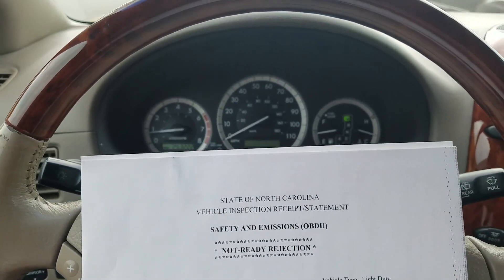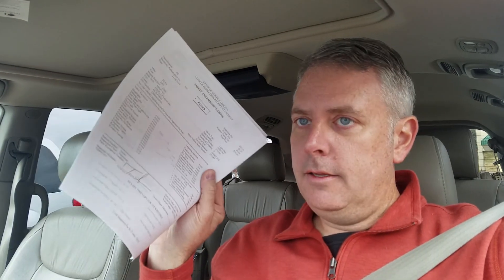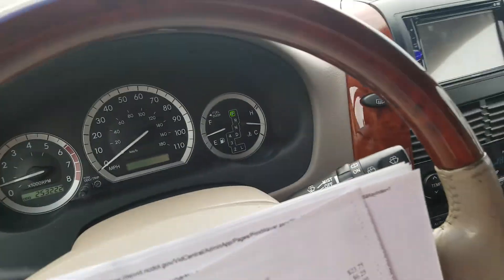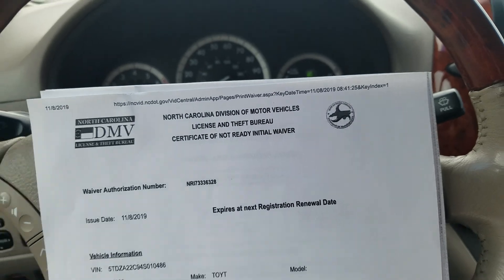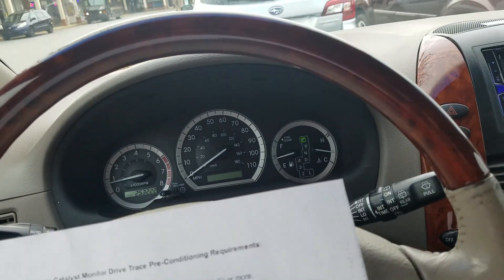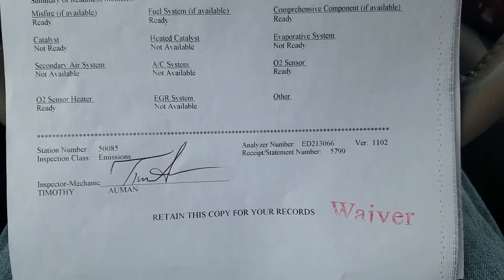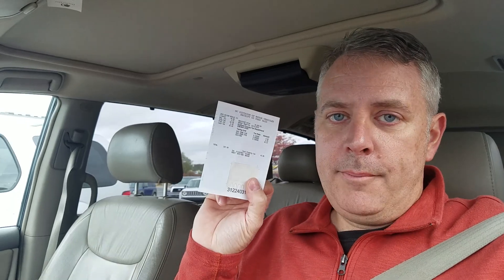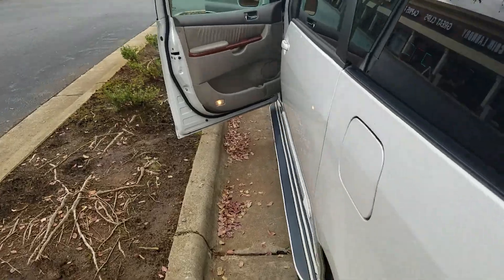$291.00 and weeks to get registration sticker! Seriously!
So to get my $36 vehicle inspection sticker. It cost me a couple of months and $291.00 .
Yea. what's wrong with this situation.